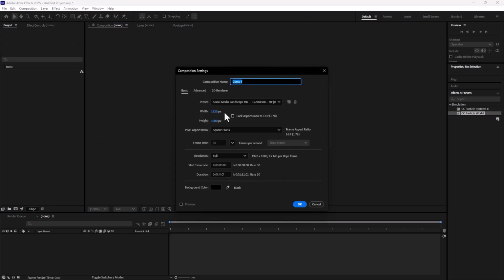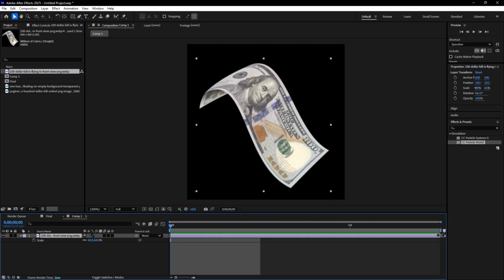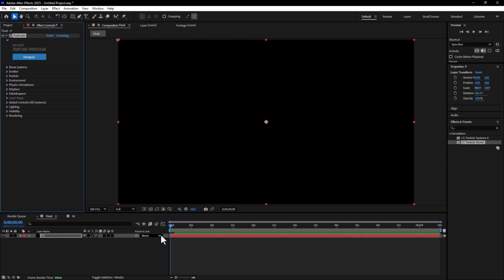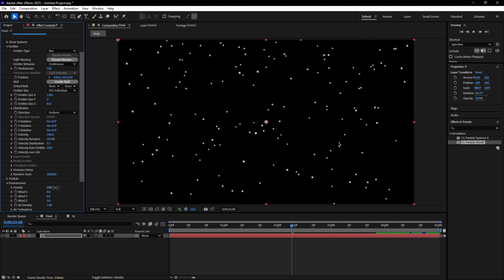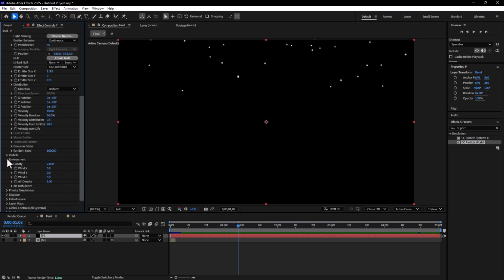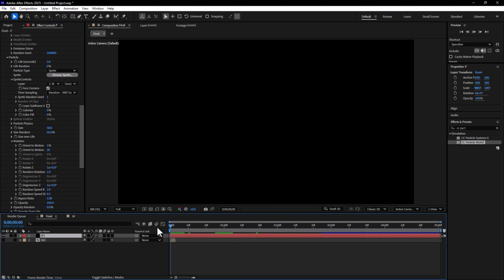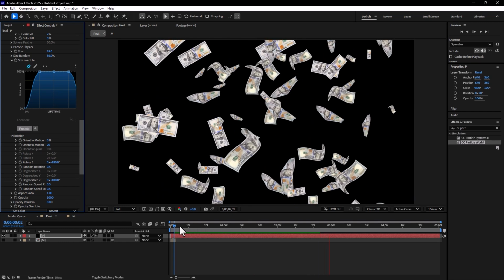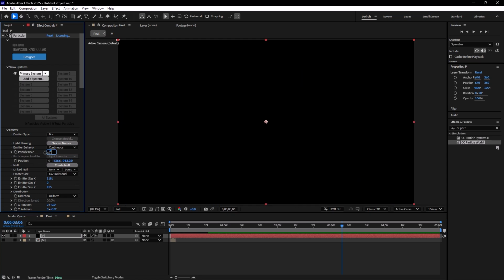After effects Tutorial | Particles Animation